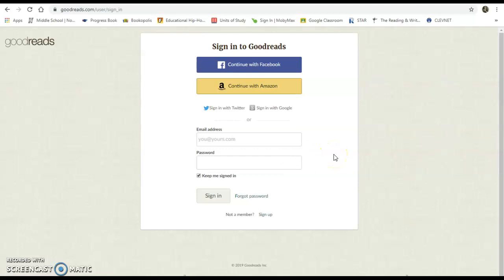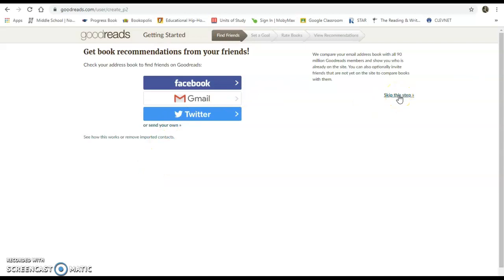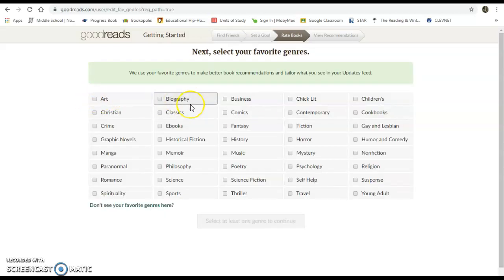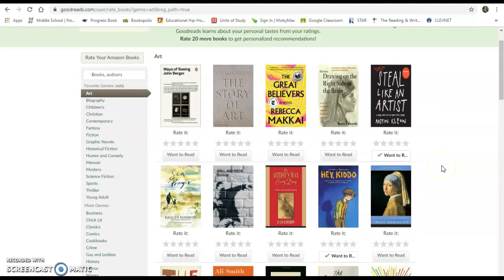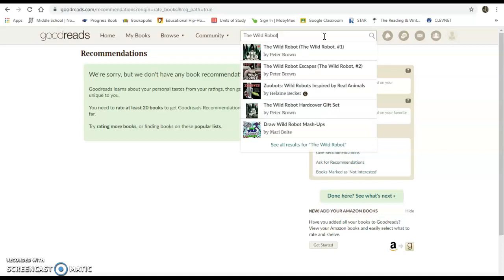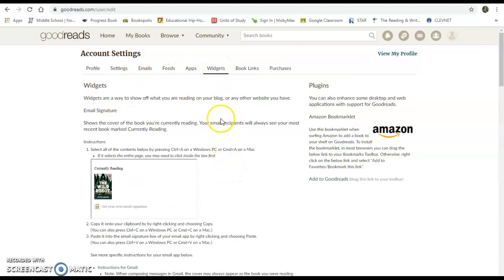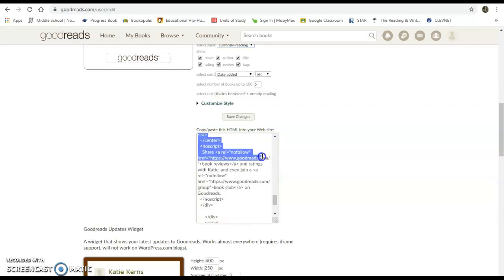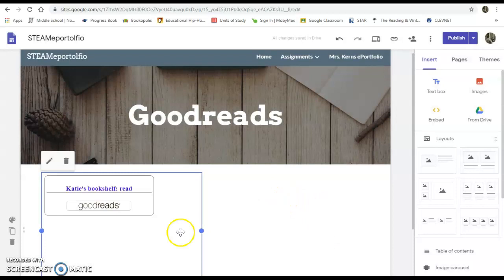Creating Goodreads account and adding a book shelf to your website